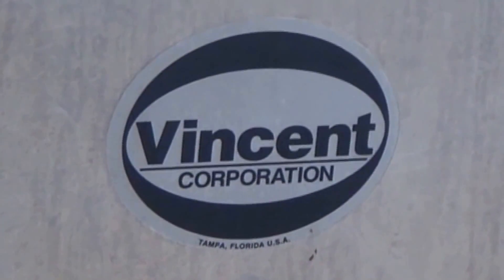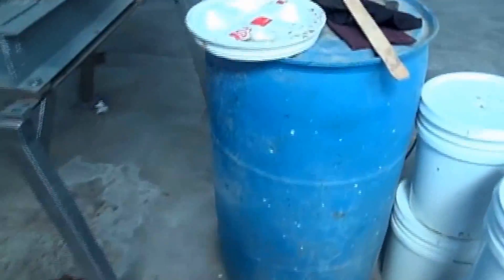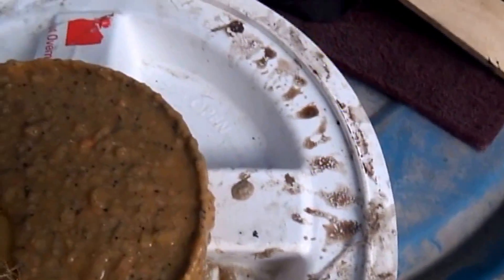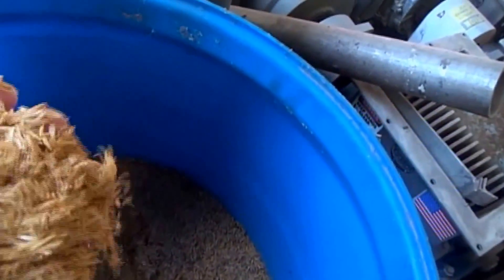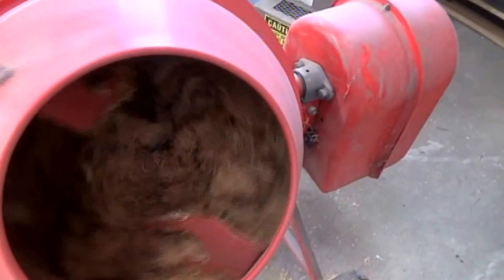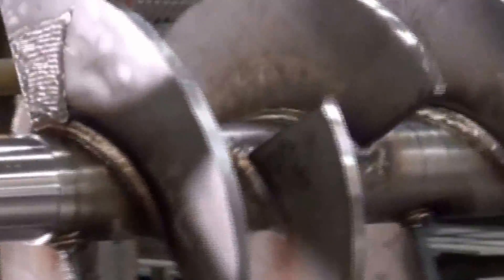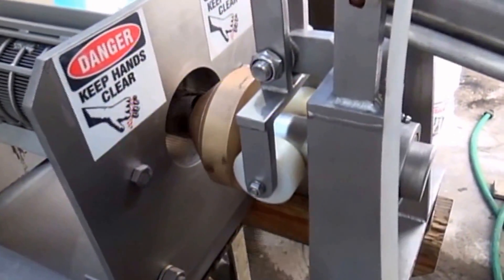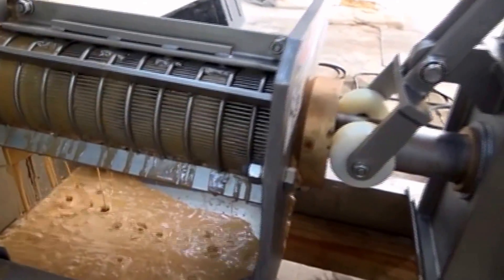PRESS AID ENABLES FOOD WASTE DEWATERING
FOOD WASTE CAN BE DEWATERED IN A SCREW PRESS WHEN PRESS AID IS USED.   3% WOOD FIBER IS USED, ALTHOUGH THIS TURNED OUT TO BE AN OVERDOSE.